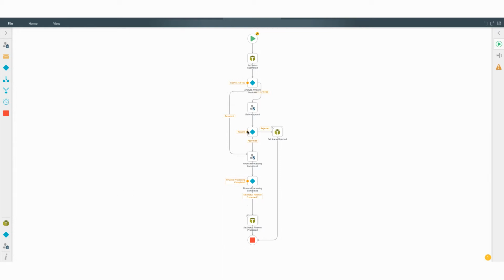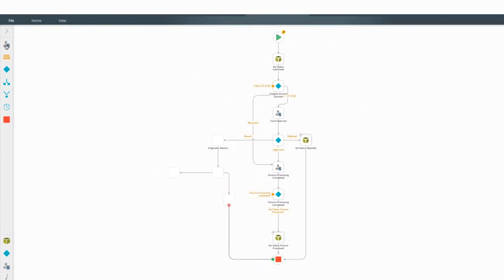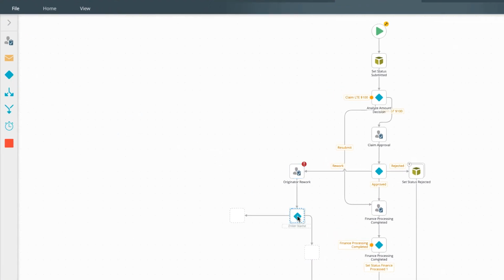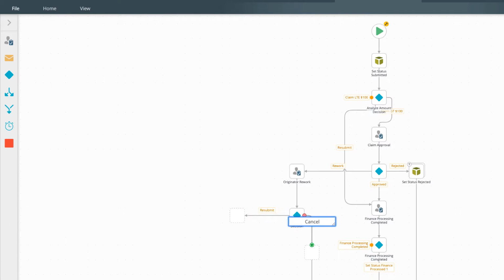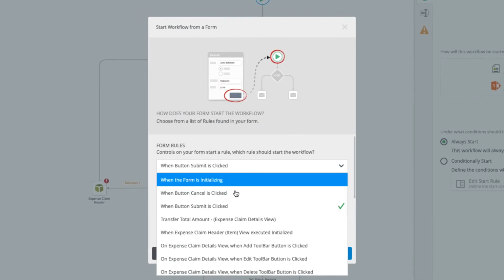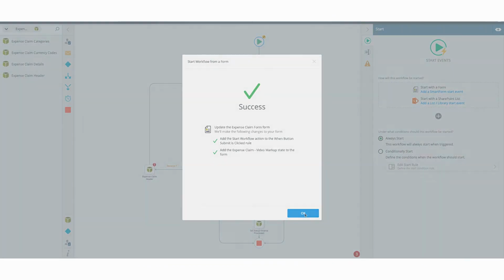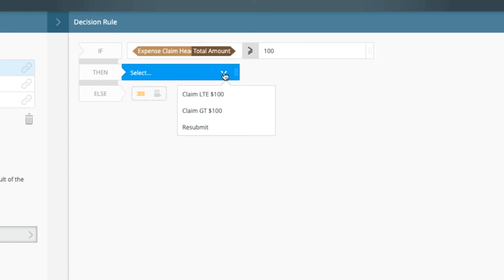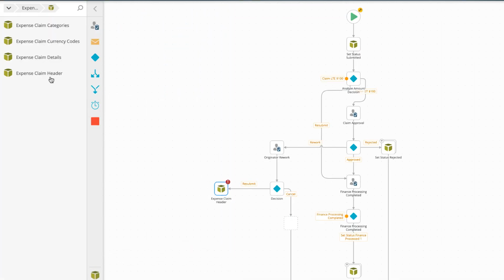K2 Software Workflow | One Minute Demo